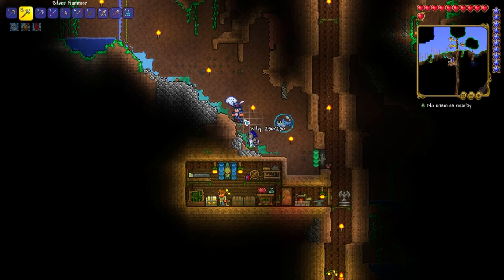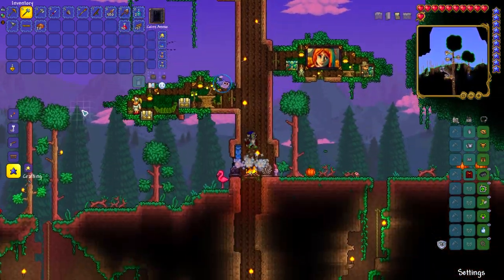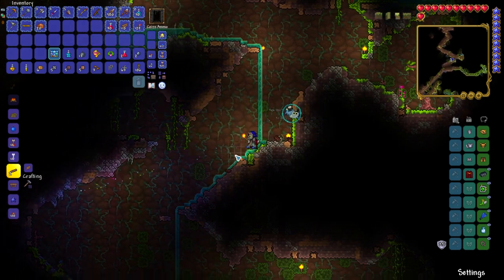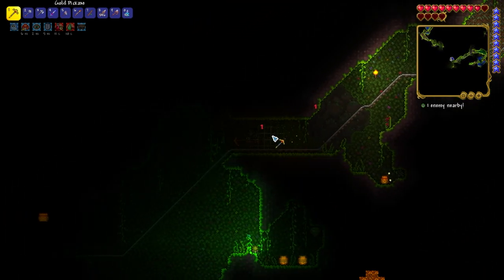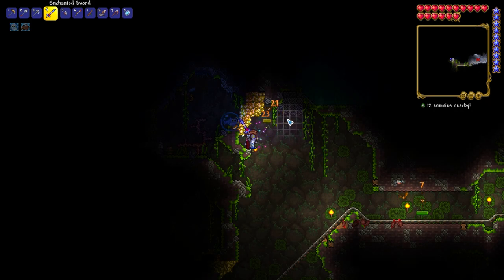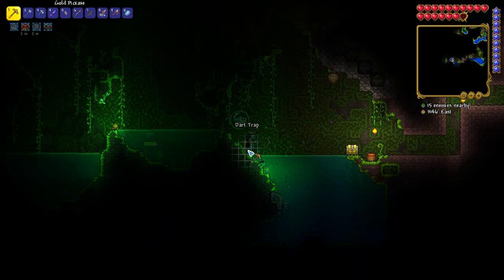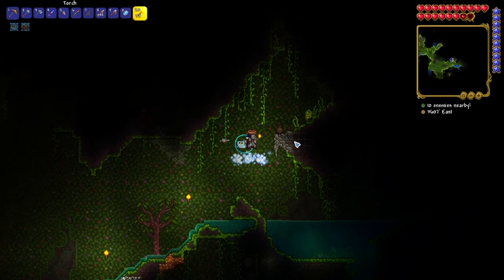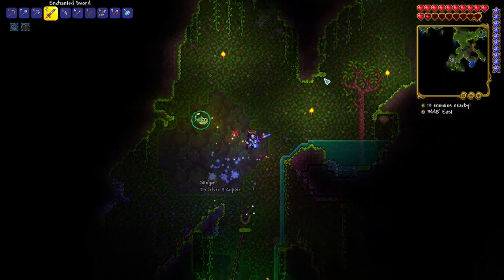How Have I NEVER Used These?! | Terraria 1.4.1 Let's Play Episode 7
Terraria 1.4.1 Let's Play - Today in Terraria, we take on the Jungle... oh boy... this should be interesting! We also discover an EPIC weapon for the 1st time and it's not even new!

Welcome to my Terraria 1.4.1 Let's Play! In this Terraria Let's Play series, we're focusing on just having fun in Terraria above all else! We're playing through the Terraria 1.4.1 update in this Let's Play Terraria series!
★ Background Music
Intro - "Overworld Day" (Terraria Background Music by Scott Lloyd Shelley)
Outro - "Solar Wind" (By Approaching Nirvana)